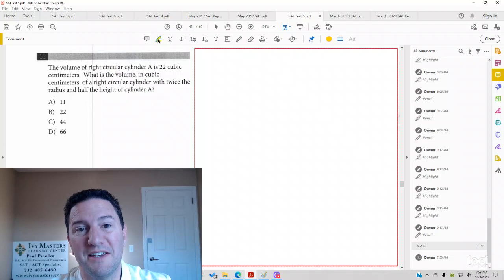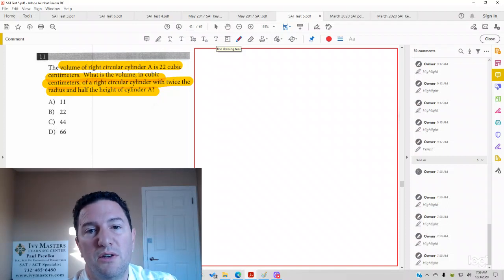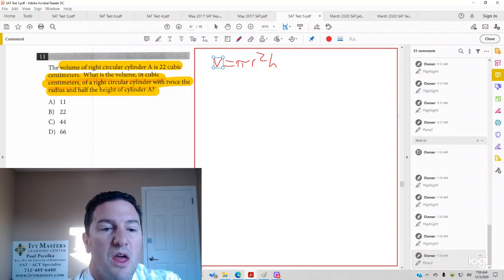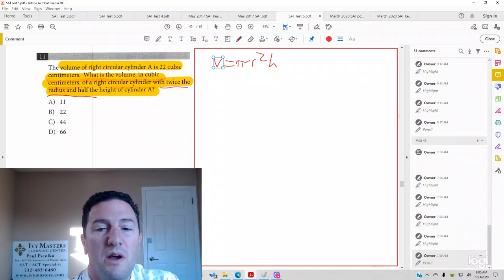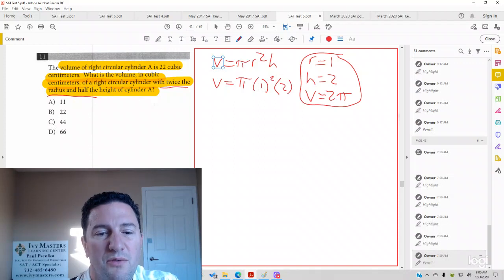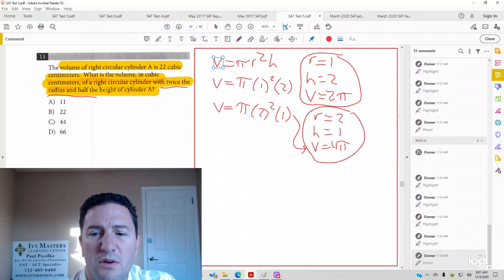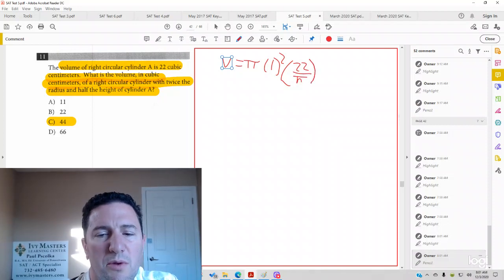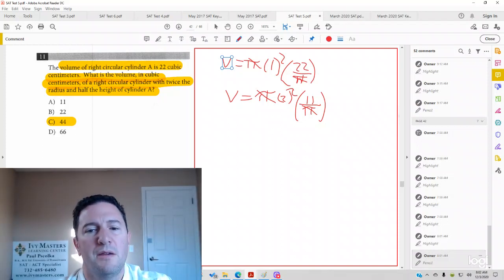SAT Math, Test 5 Section 3, Number 11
Volume of a cylinder, when to pick numbers twice